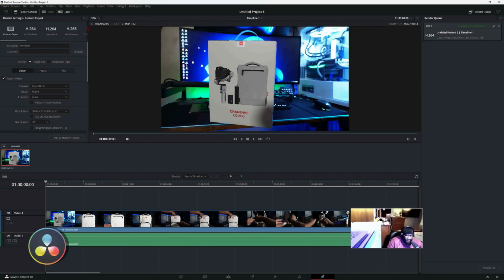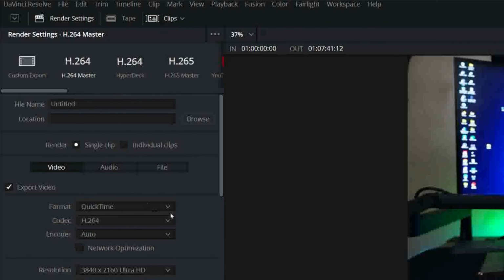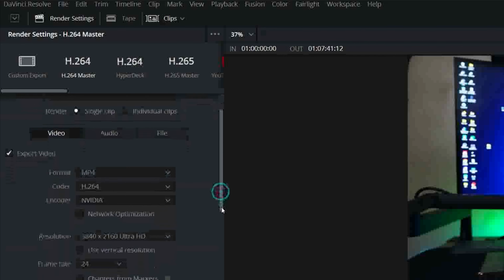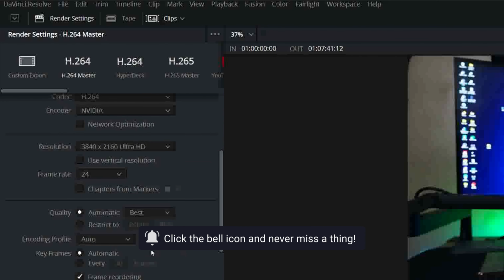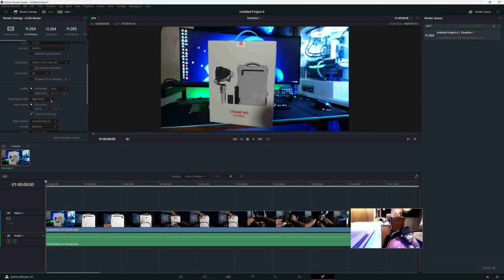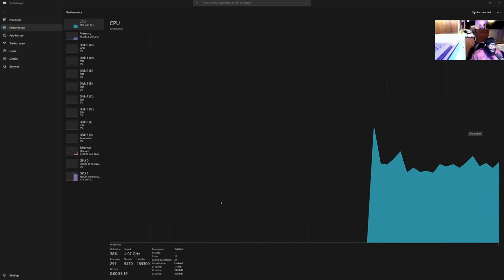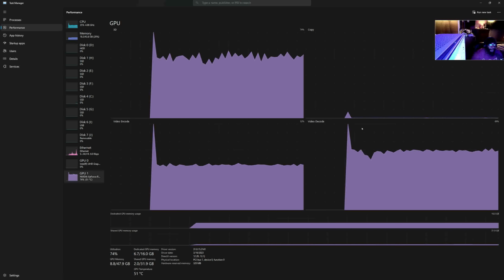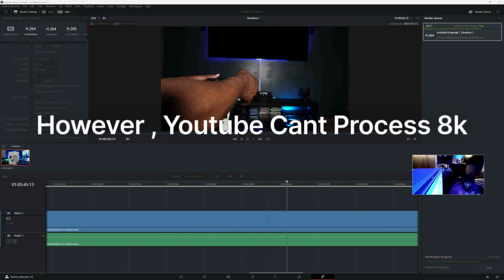👉𝗛𝗢𝗪 𝗧𝗢 𝗠𝗔𝗞𝗘 𝗬𝗢𝗨𝗥 𝗬𝗢𝗨𝗧𝗨𝗕𝗘 𝗩𝗜𝗗𝗘𝗢𝗦 𝗟𝗢𝗢𝗞 𝗔𝗠𝗔𝗭𝗜𝗡𝗚!!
🔷Are you struggling to make your YouTube videos look amazing? In this YouTube video, I'll share my top tips and tricks for creating high-quality content that stands out from the crowd.

🔷We'll start with the basics, including how to choose the right camera, lighting, and microphone for your videos. I'll walk you through the equipment I use and provide recommendations for different budgets and skill levels.

🔷Next, we'll dive into the creative side of things. You'll learn how to script and storyboard your videos to keep your viewers engaged and interested. We'll also discuss how to create eye-catching graphics and thumbnails that entice viewers to click on your videos.

🔷Throughout the video, I'll provide insights on how to edit your videos like a pro. You'll see the editing software I use and learn tips for cutting and trimming your footage, adding transitions, and incorporating music and sound effects.

🔷Finally, we'll talk about how to optimize your videos for search engines and social media. You'll learn how to write effective titles and descriptions, tag your videos correctly, and promote your content on different platforms.

🔷By the end of this video, you'll have all the tools and knowledge you need to create amazing YouTube videos that captivate your audience and help you grow your channel. So if you're ready to take your content to the next level, watch this video and start creating your best work yet!
This is a fundamental way yo make high pristine quality YouTube videos.
I recommend Davinci Resolve 18 as your editing software, because it have the best color grading, audio tolls, as well as the only one to utilize high powered graphic cards such as the RTX 4090, just to name one. Many FCP, and Adobe  Premiere users are switching to Davinci Resolve and it's for a good reason. And get this, Davinci Resolve is free.

🕓𝗧𝗶𝗺𝗲𝘀𝘁𝗮𝗺𝗽𝘀🕚
0:00 Intro
0:34 The Concept
1:28 Video Ending Codecs Explained
3:18 Graphic Card Encoding over CPU Encoding
3:27 Performance Stats Revealed
5:08 Suggested Graphic Cards
5:35 Outro

op/frederickdarkprince

✅𝑳𝒊𝒏𝒌 𝑻𝒐 𝑫𝒐𝒘𝒊𝒏𝒙 𝑮𝒂𝒎𝒊𝒏𝒈 𝑪𝒉𝒂𝒊𝒓

🎯𝐎𝐩𝐞𝐫𝐚𝐭𝐢𝐧𝐠 𝐒𝐲𝐬𝐭𝐞𝐦𝐬 𝐈 𝐡𝐚𝐯𝐞 🎯
✔Windows 11 Pro 64 Bit Latest Upgrade

✔PC CASE: Corsair 7000D Airflow Case
✔CPU:I7-13700K
✔CPU COOLER:Corsair ICUE H170i Elite Capellix Liquid Lcd Display
✔GRAPHICS CARD: ZOTAC Gaming GeForce RTX 4080 16GB Trinity GDDR6X 256-bit 22.4 Gbps ✔PCIE 4.0 Graphics Card, IceStorm 2.0 Advanced Cooling, Spectra 2.0 RGB Lighting Fan 3
✔MOTHERBOARD:MSI MPG Z790 Edge WiFi DDR5 Gaming
✔PSU:CORSAIR - RM Series RM850 80 PLUS Gold Fully Modular
✔MEMORY: COSAIR VENGEANCE RGB 64GB (4x16GB) DDR5 5200 Mhz
✔STORAGE: Samsung- 980 PRO 1TB PCIe Gen 4 x4 NVMe M.2
✔STORAGE  2 Samsung 990 Pro 1 TB PCie Gen 4 NVME M.2.
✔STORAGE  3 Samsung 990 Pro 1 TB PCie Gen 4 NVME M.2.
✔STORAGE  4:Samsung 970 EVO Plus 1TB PCIe Gen 3 M.2
✔STORAGE 3:Seagate Barracuda 2TB Internal Hard Drive HDD
✔STORAGE 4:WD 5TB My Passport Portable External Hard Drive HDD, USB
✔Elgato 4k Camlink Pro PCie Capture Card

 📜Relevant hashtags:
PCGAMING,VLOGS,VLOGGING,PCRECIEWS,COSAIR,PCGAMER,pc gaming,gaming pc,budget gaming pc,davinci resolve 18,rtx 4080 build,video encoding card,fast encoding in davinci resolve 18,2 pass encoding,two pass encoding,high quality video davinci resolve 18,gaming computer,how to build a gaming pc,gaming pc build,pc,personal computer,graphics card,intel,Youtube video by Just Frederick,Just Frederick,video look amazing by Just Frederick,pc build by Just Frederick